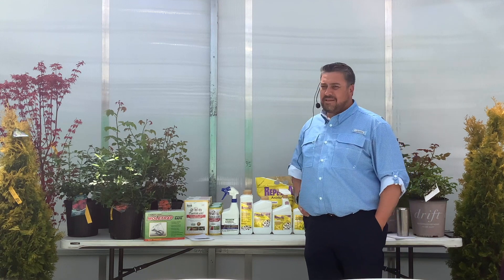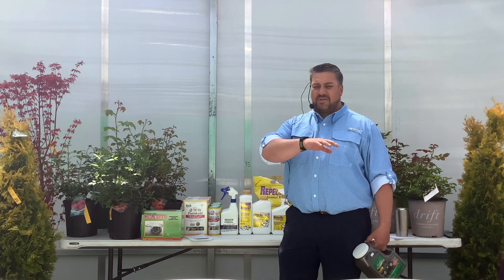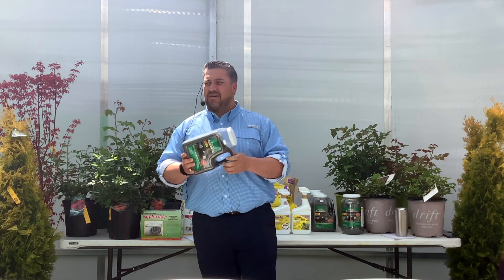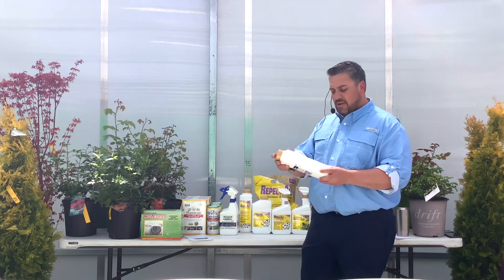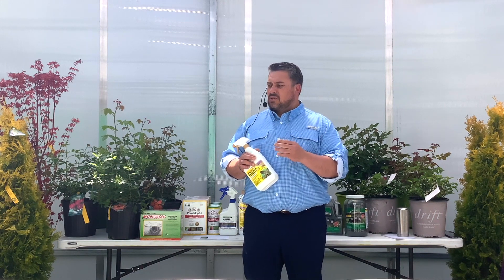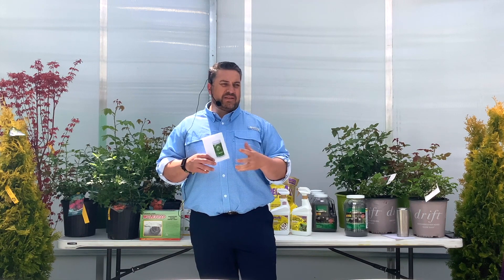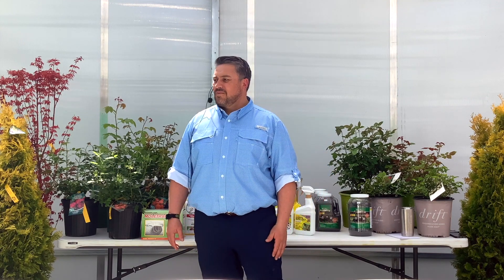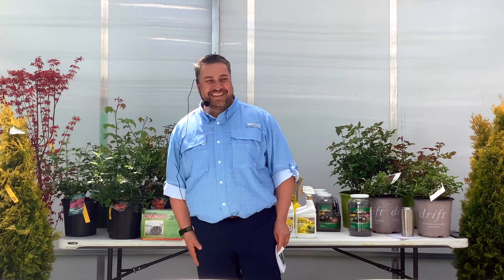How to Get Rid of Moles in Your Yard 🌿 For Good!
This Moles 101 Seminar was presented and filmed at Farmer John's Greenhouse Spring Open House in April 2022. Join James Dalton with Prince  Corportation as he talks about how to get moles out of your yard. James discusses different products and methods to keep these critters away.